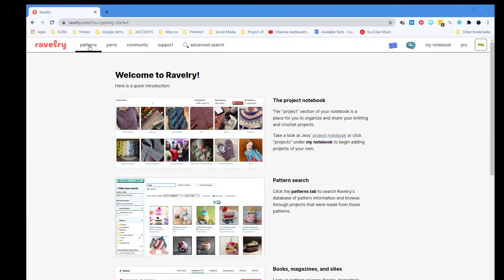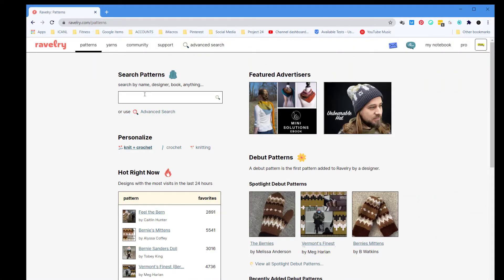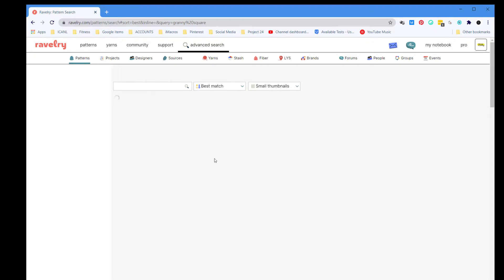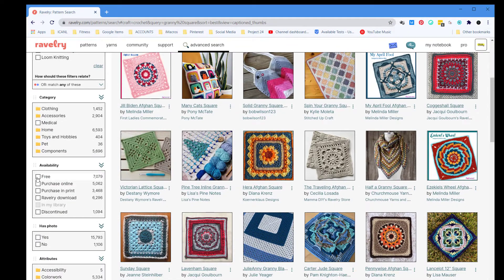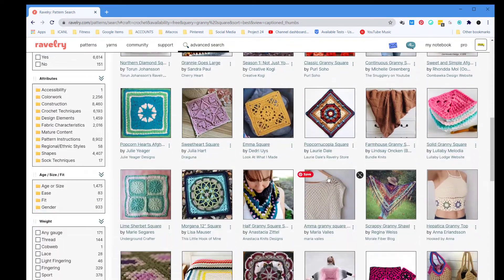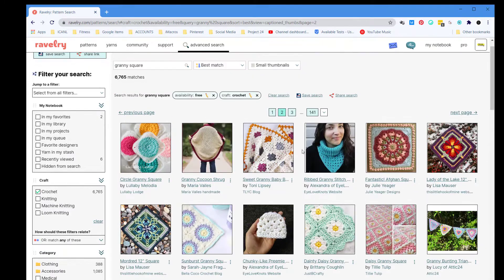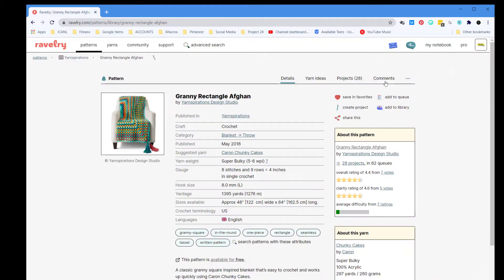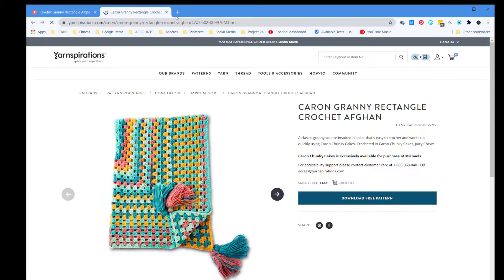Granny Square Blanket! Crochet Projects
Granny Square Blanket

For this month, our group is coming together to make the Granny Square blanket.  Check out my quick tips on how to find free crochet patterns, alternative on yarn, and how to get started.